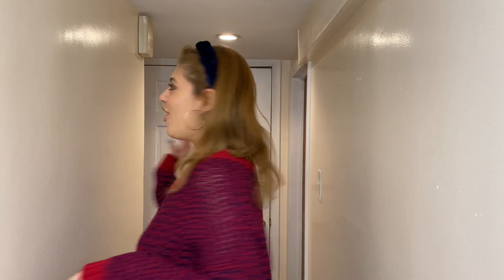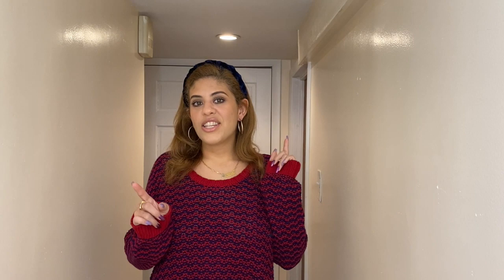New York Fashion Week | Fall Winter 2020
Check out my three favorite New York Fashion Week Fall/Winter 2020 collections!

View the entire collections!

PRISCAVera RTW Fall Winter 2020

Tory Burch Fall/Winter RTW 2020

Marc Jacobs Fall 2020 RTW

Full Fashion Week schedule 2020

My favorite Fashion Week source sites!